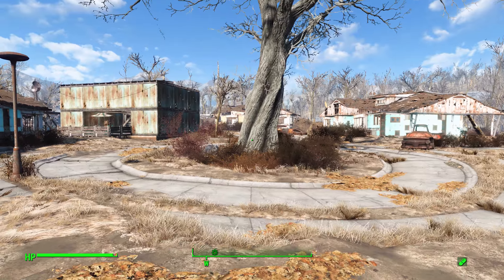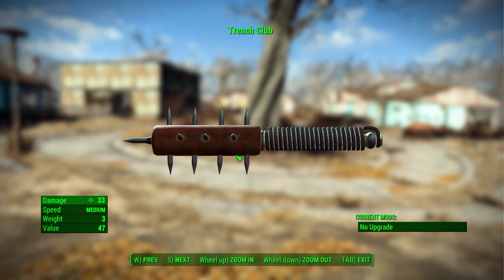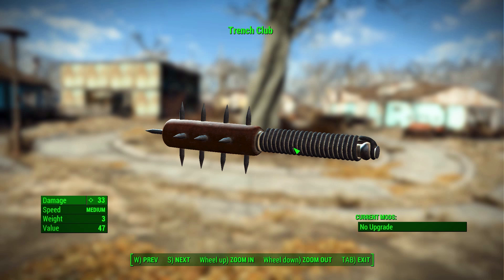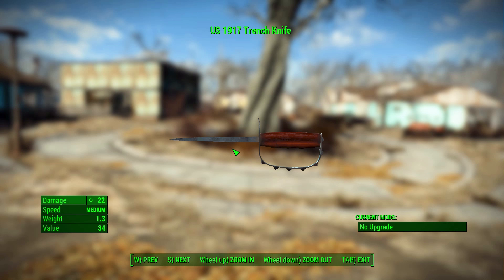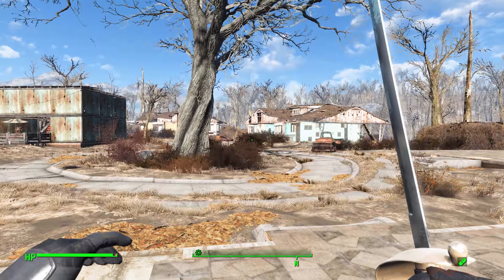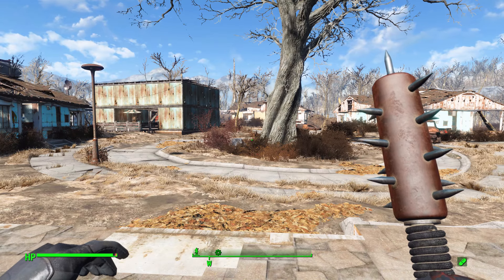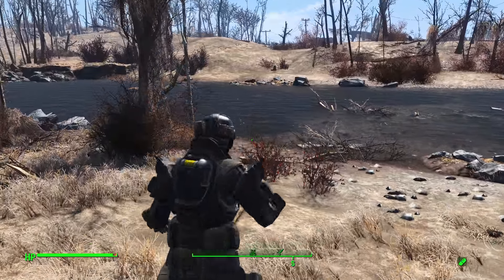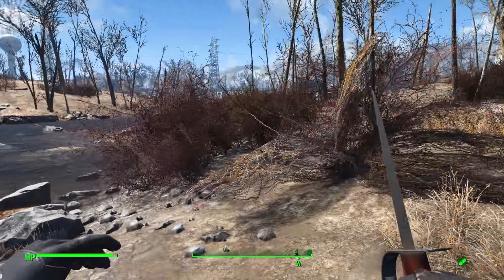Fallout 4 Mods - WW1 Weapons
In this episode I mess around with the WW1 Weapons mod which adds into the game a selection of melee weapons from WW1.